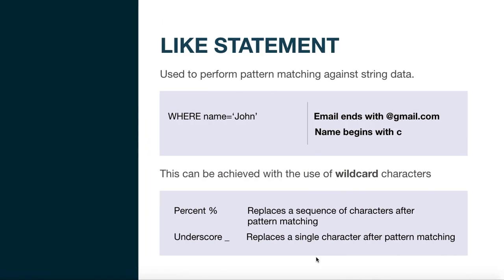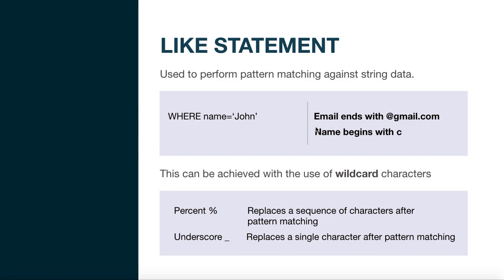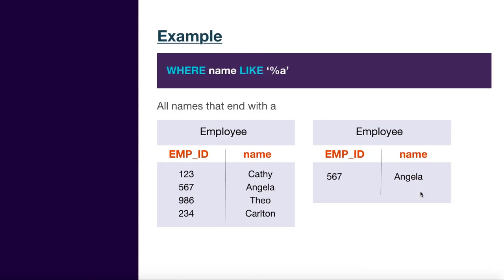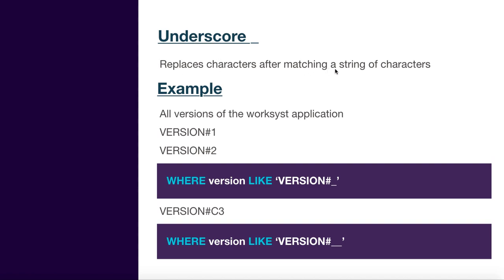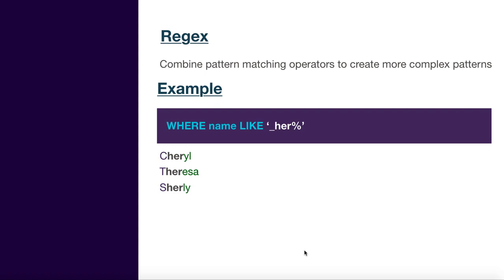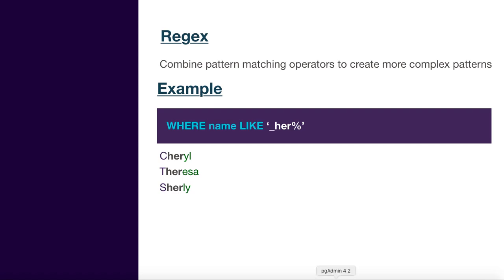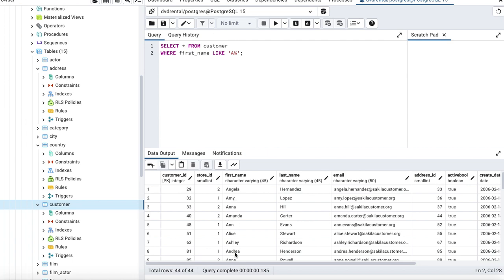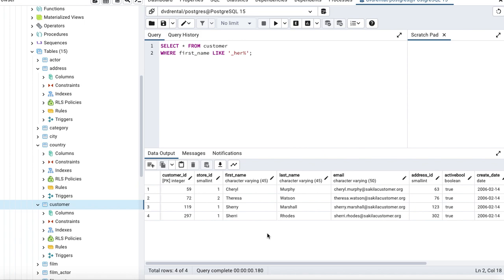LIKE statement in SQL | SQL fundamentals